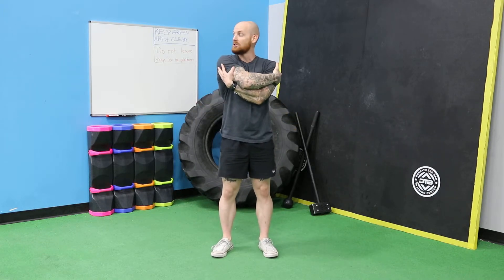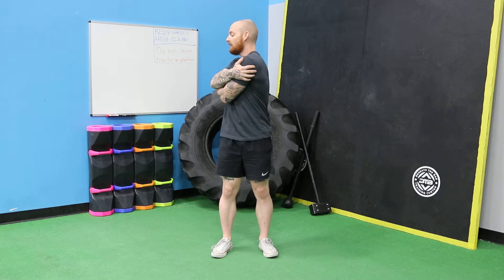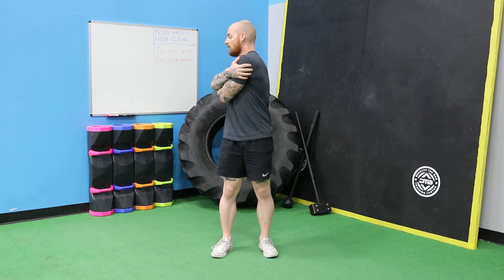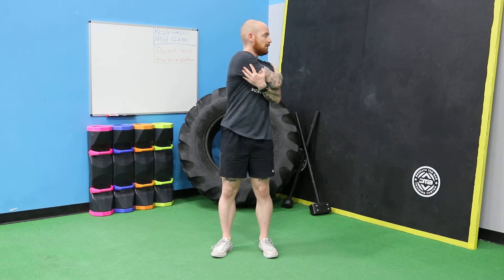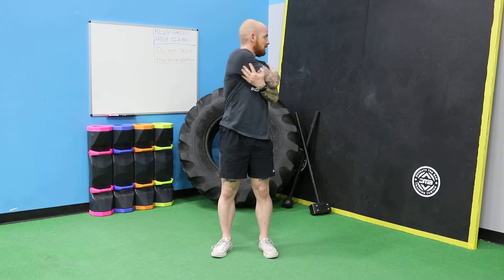Bear Hug Thoracic Rotation